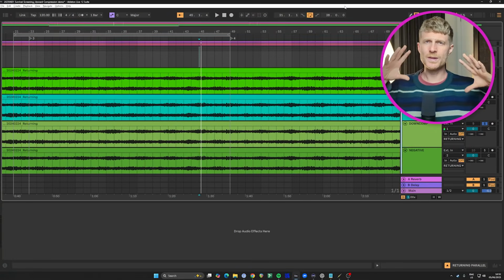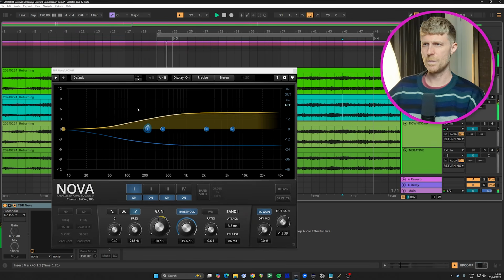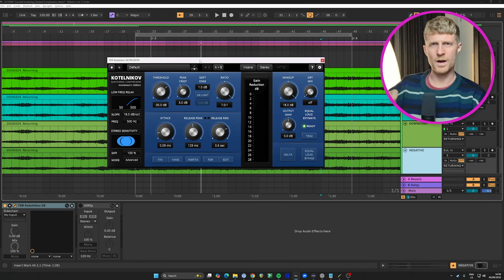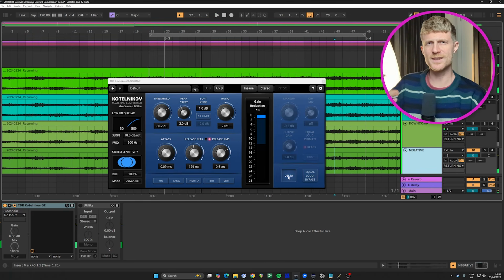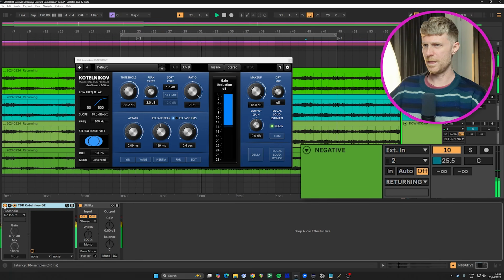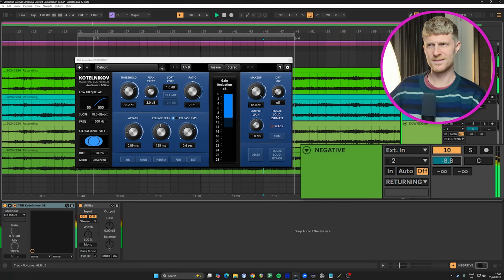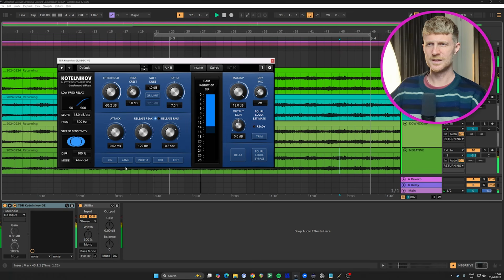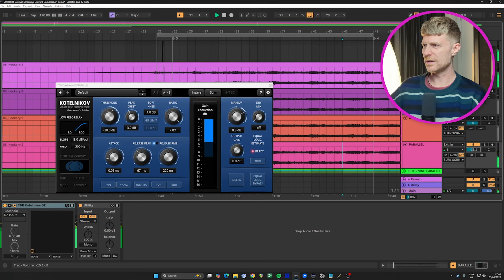What Happens If You Use a Compressor WRONG? Meet Negative Compression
ChatGPT introduced me to a strange technique I've dubbed negative compression, and it turns out it has a lot of cool sound design possibilities for mixing ambient music. While it's not very good at taming dynamics, it can be great for creating unique sound effects. And the best part is you can do it using only free plugins!

NEGATIVE COMPRESSION INSTRUCTIONS:

1. Duplicate your audio track.
You’ll be working with two identical versions — one original, one to process.

2. Apply heavy compression to the duplicate.
Fast attack, medium release, and high ratio (10:1 or more).
Set the threshold low enough to really clamp down on the loud parts.
The goal is to flatten peaks and leave only the quieter content.

3. Flip the phase (polarity) of the compressed track.
Most DAWs have a phase invert switch on the mixer or utility plugin.
If you use a stereo one such as in Ableton, remember to flip both the left and right channels.

4. Blend the inverted, compressed track back in with the original.
Start with the compressed track turned all the way down.
As you bring up the level of the inverted track, you'll hear the quieter parts fade away while the louder parts stay - until you get closer to -15 or so dB and above, where it will start getting weird!

Done your own mix or master, and looking for some feedback from a professional?

00:00 Intro
00:42 Downward vs upward compression
02:45 Negative compression explained
05:21 Negative compression in action
10:44 Outro